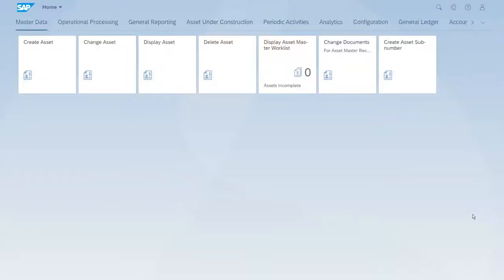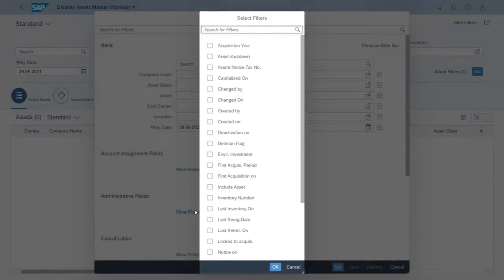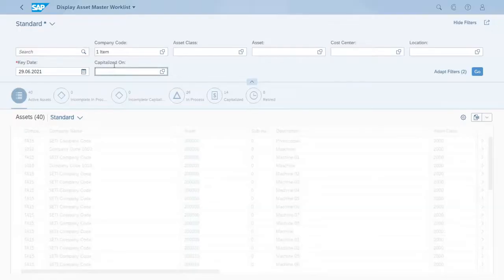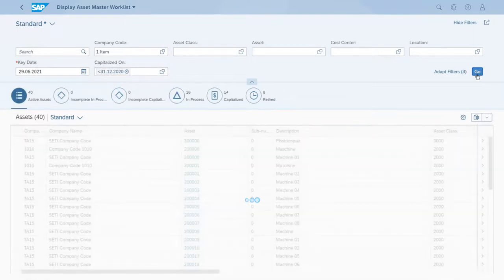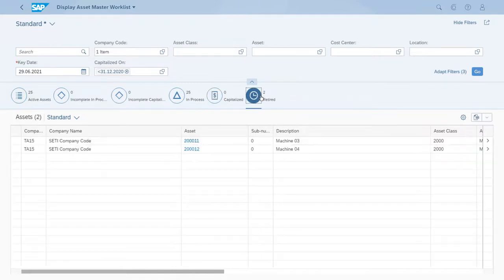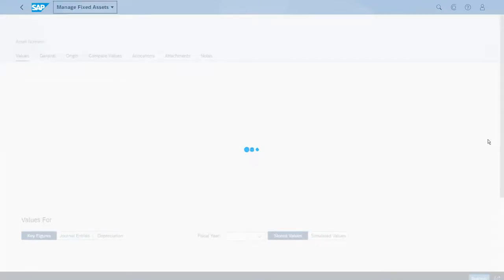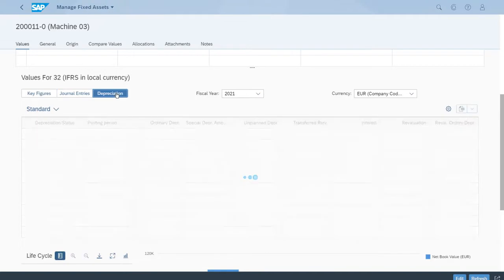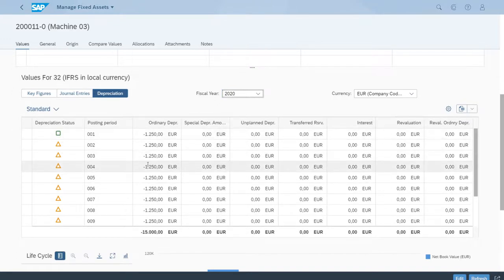SAP S/4 HANA 162 Display the Asset Master Worklist Fiori App